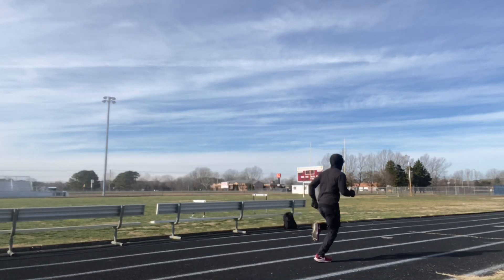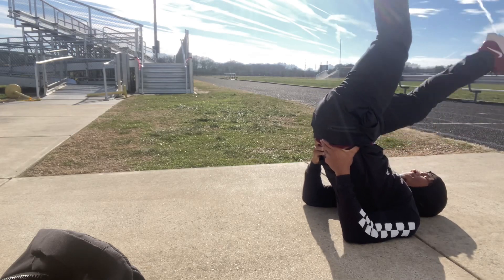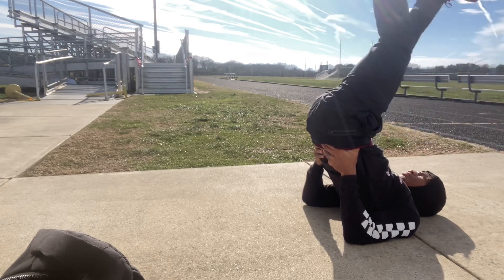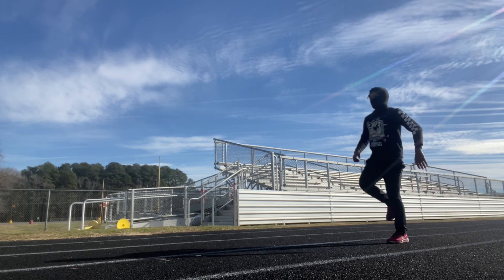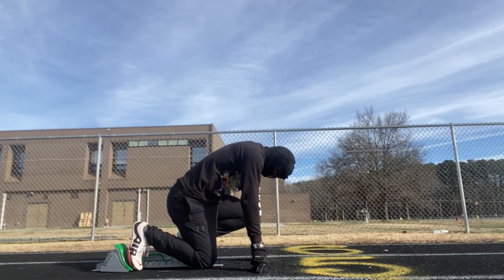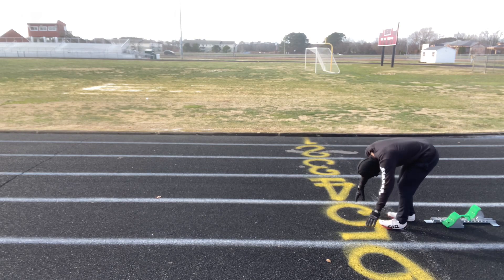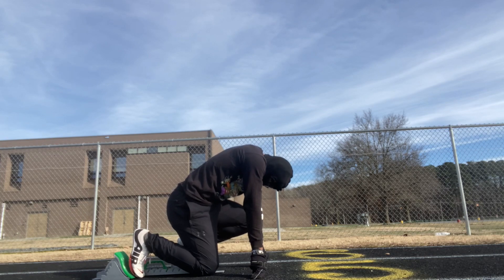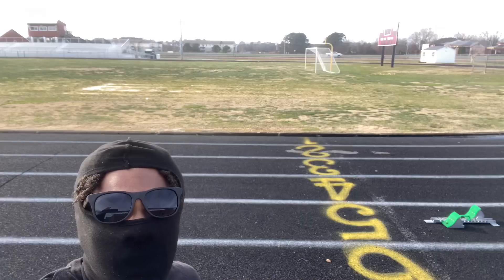DAY IN A LIFE OF A TRACK ATHLETE | Block Starts | Winter Break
I headed to the track for a quick workout and decided to bring you guys along!!! We start team practicing January and our first meet is January 14th.

*TURN ON THE POST NOTIFICATION FOR MY VIDEOS

~ Support ~

I read and respond to all my emails ! I’m willing to work with you and your particular brand!